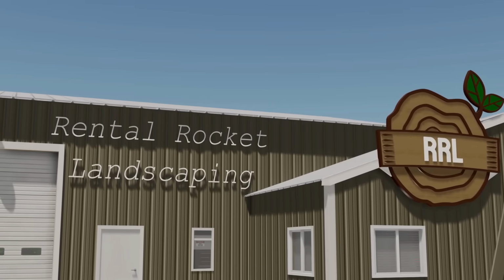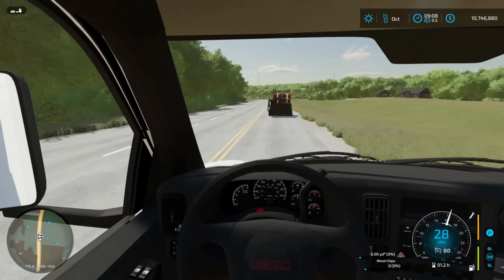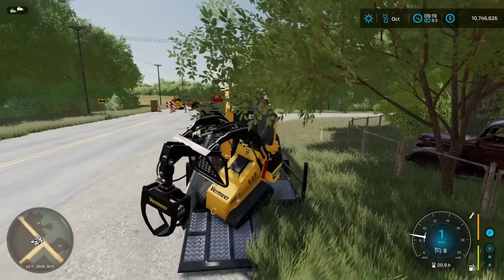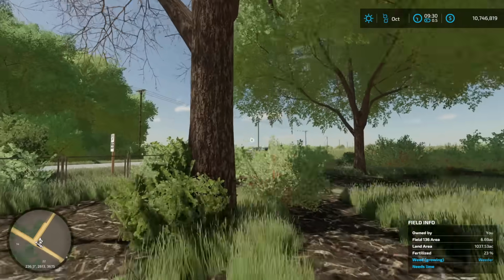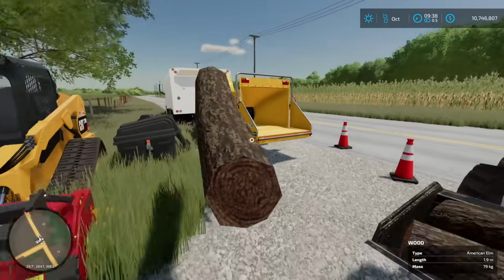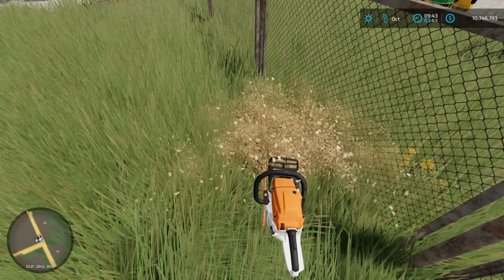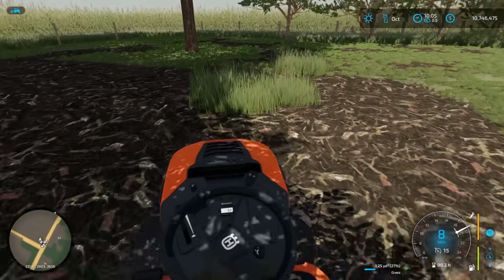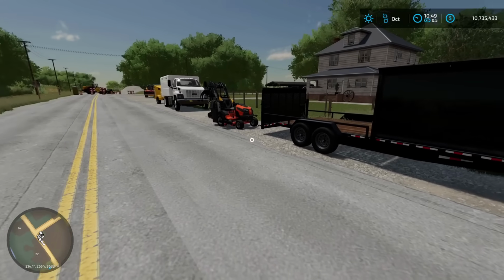OVERGROWN PROPERTIES STUNNING TRANSFORMATION!!! (FS22 Landscaping)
On this episode of the Rental Rocket Landscaping, the series has us taking on an Overgrown Forclosded Property just on the outskirts of town. We have a lot of work to do getting this place ready to go back on the market so lets hop to it! Hope you all enjoy this video and we'll see you in the next featured presentation!!

!!MAP DETAILS!!